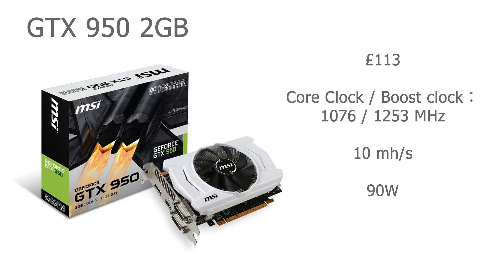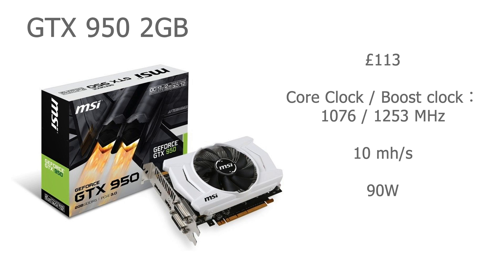Best Nvidia GPU's For Ethereum Mining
The Best Nvidia GPU Ethereum Miners.
I did a little research into the best Nvidia graphics cards for mining Ethereum and in this video I share the details.

Hardware discussed in this video.

MSi GTX 970 4GB Armor

Bitcoin 12v4d15AuopsVzudct7J8LJMm7qH95SxA1
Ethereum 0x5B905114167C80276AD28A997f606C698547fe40